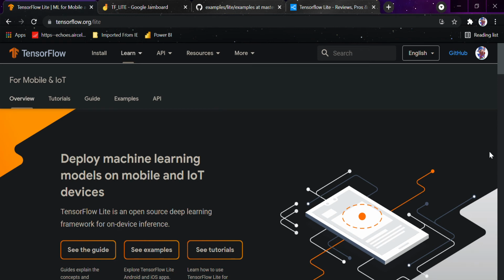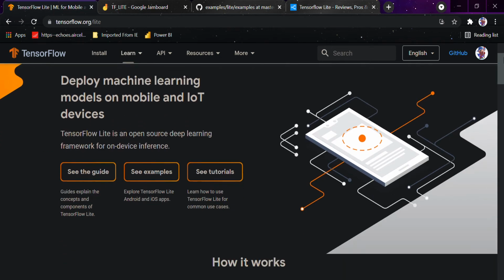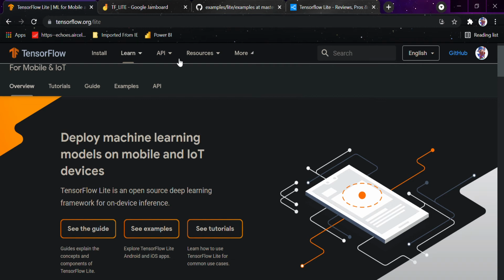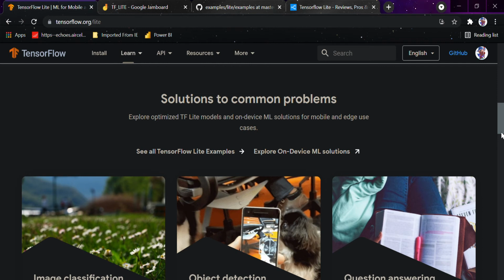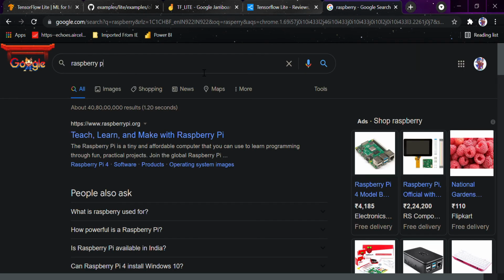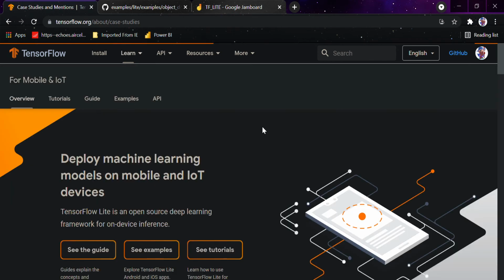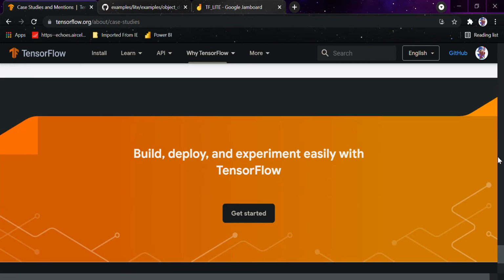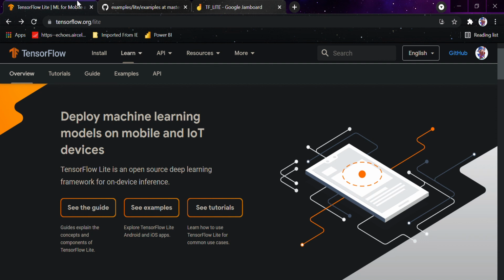Introduction to Tensorflow Lite